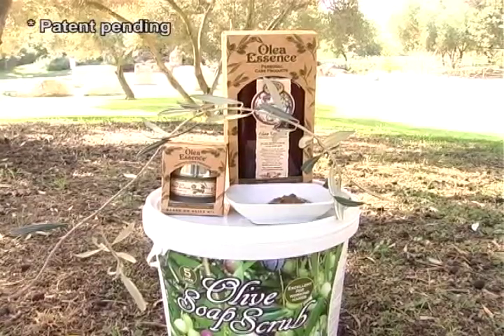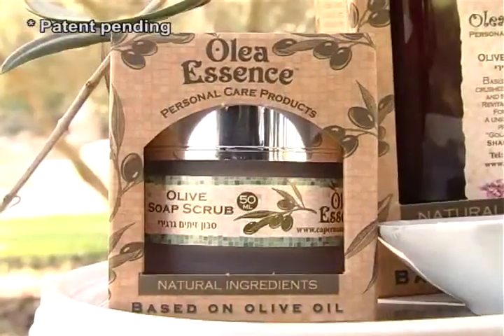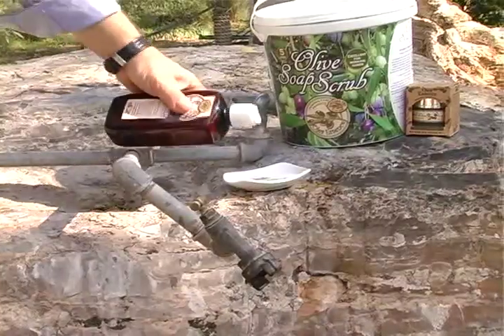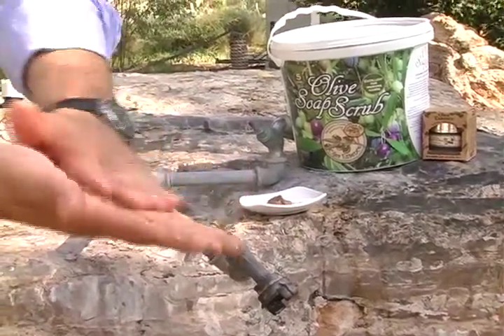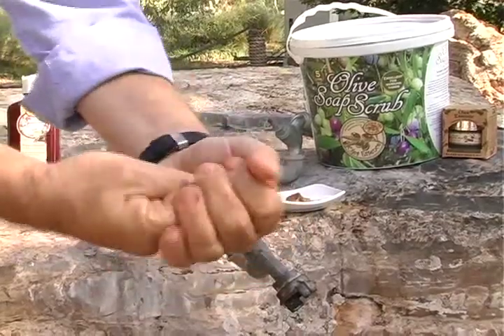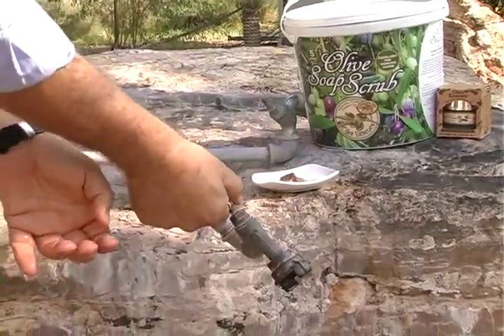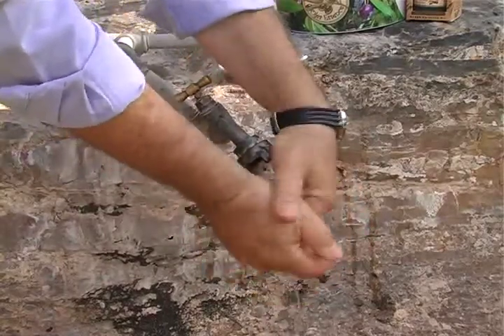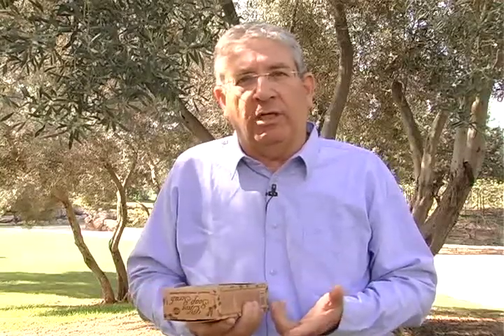Olive Soap Scrub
New process to convert toxic olive waste into soap